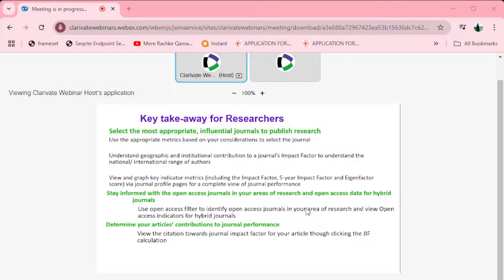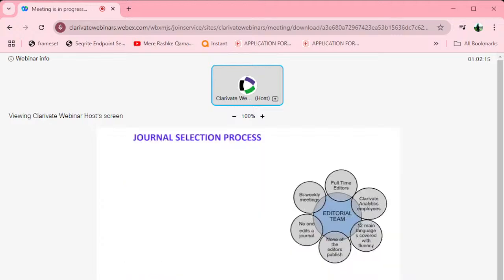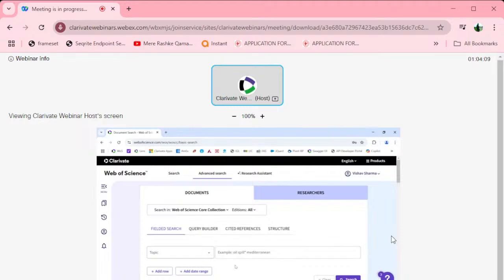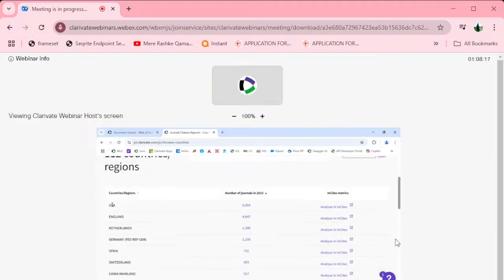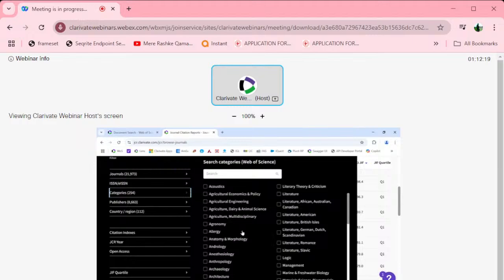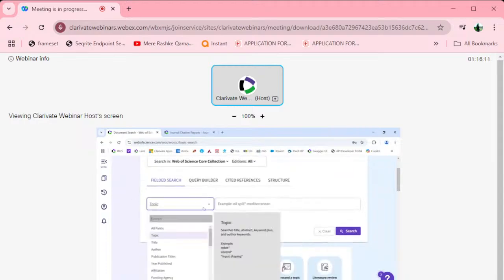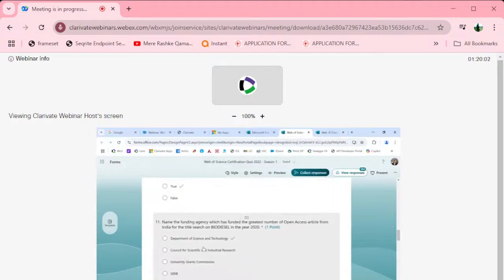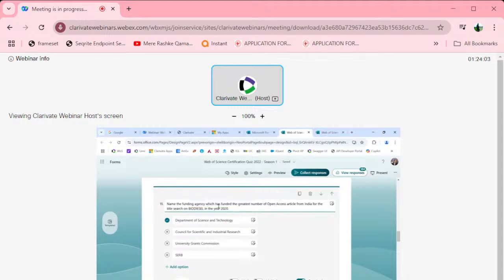Sambhajinagar Trekscape : Webinar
Effective scientific discovery and writing leveraging Web of Science Discovery begins here!